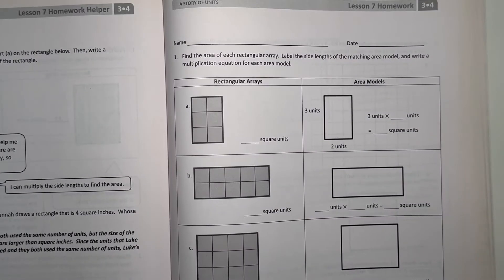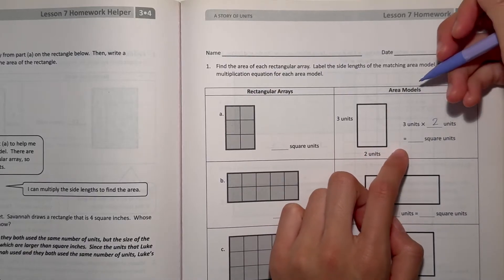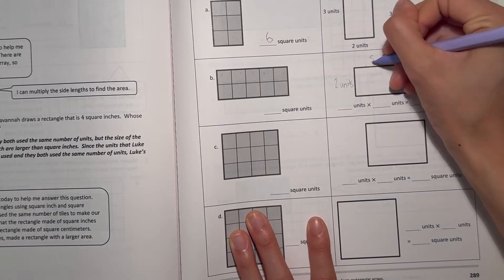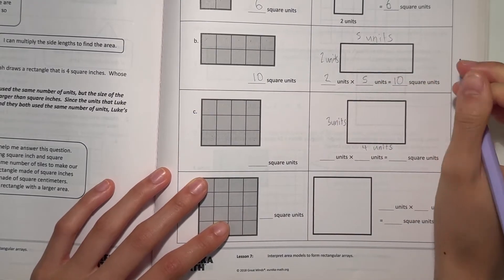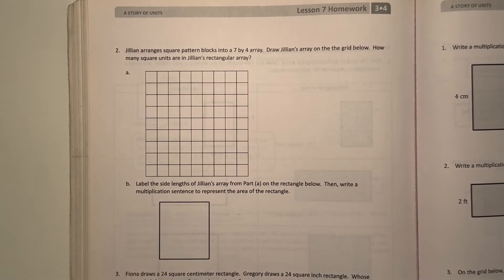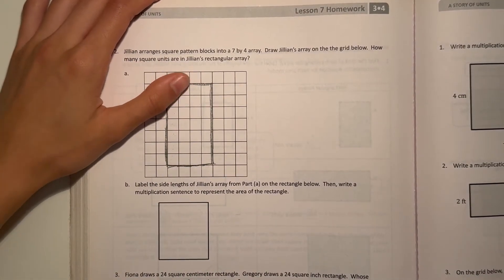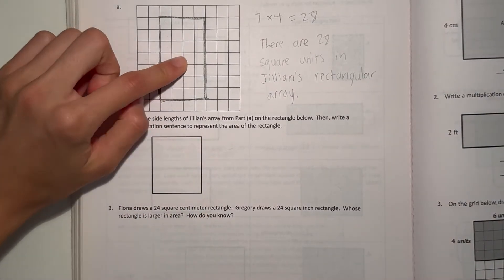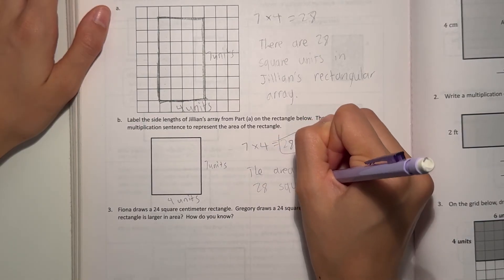Eureka Math Grade 3 Module 4 Lesson 7 Homework